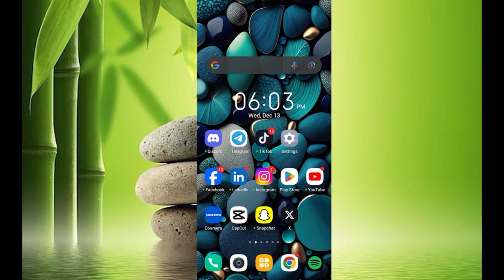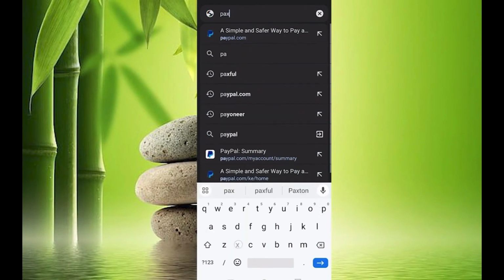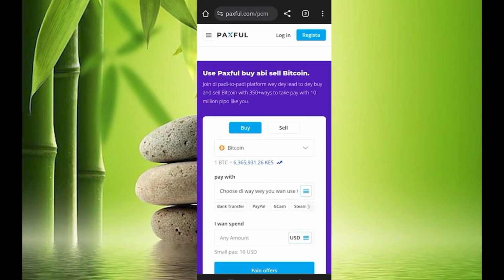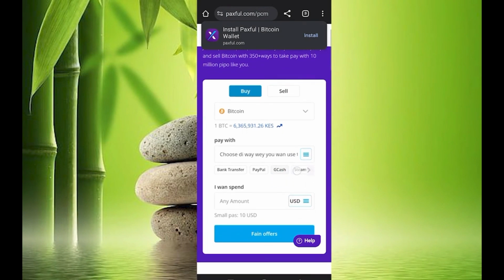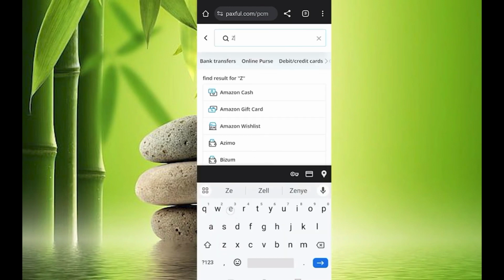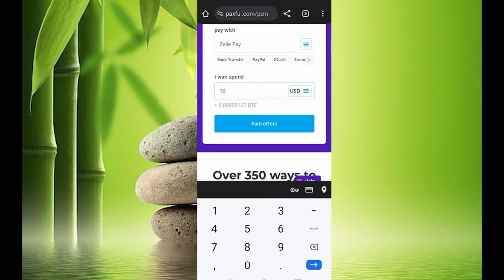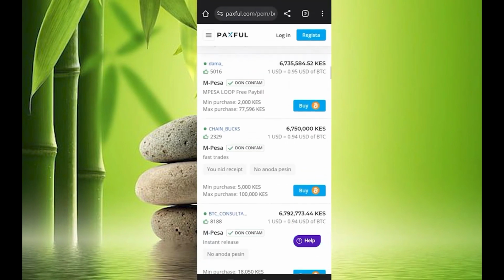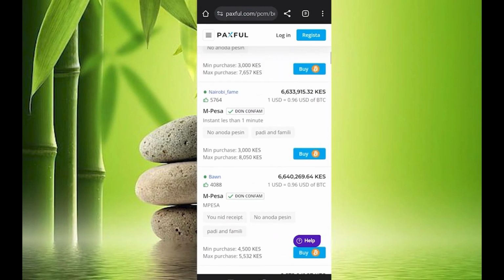How to Send Money from Zelle to Bitcoin [2026 Guide]